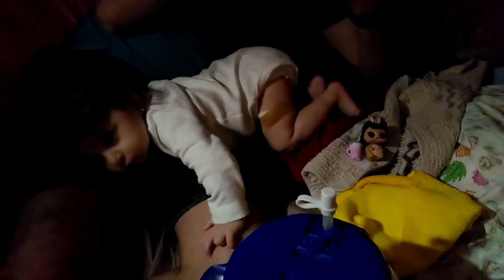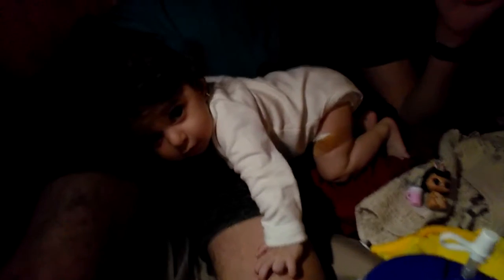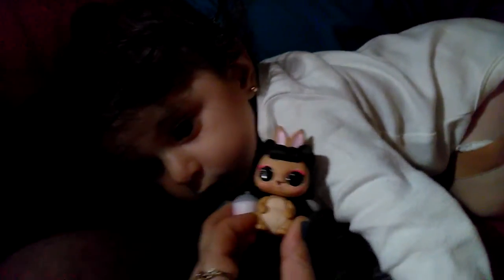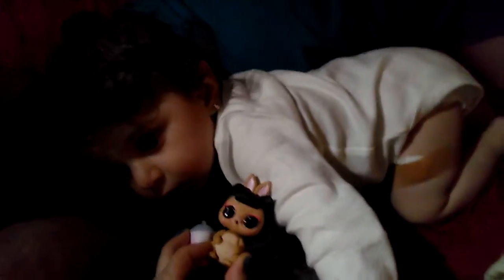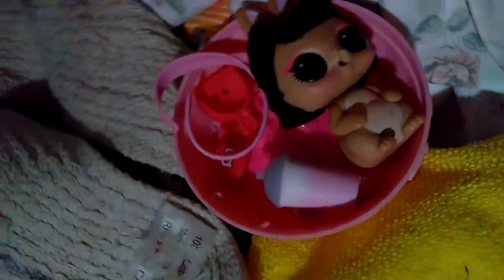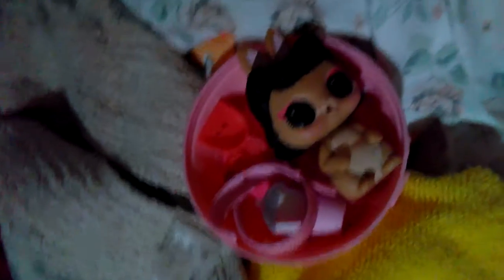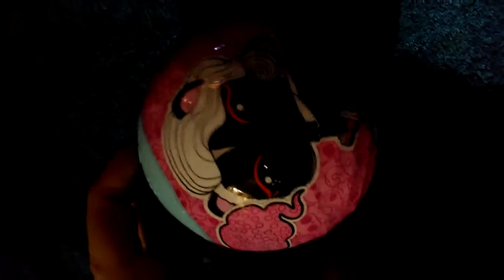Suki Toons Babytime Collect Lol Reveal a VID 20190330 213731